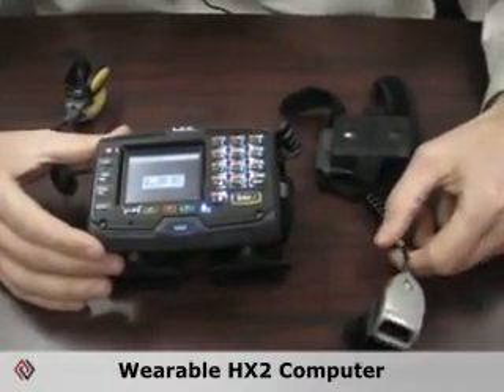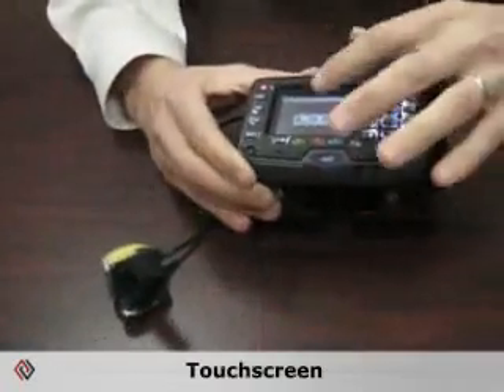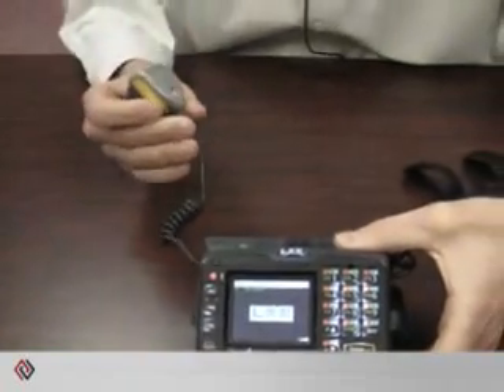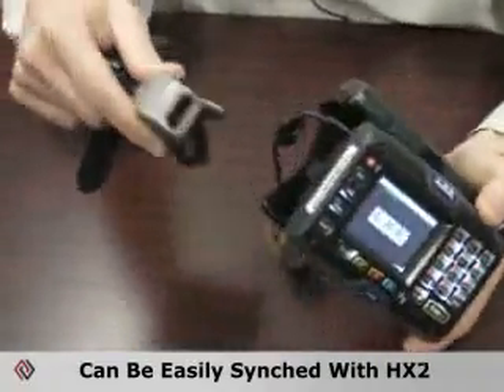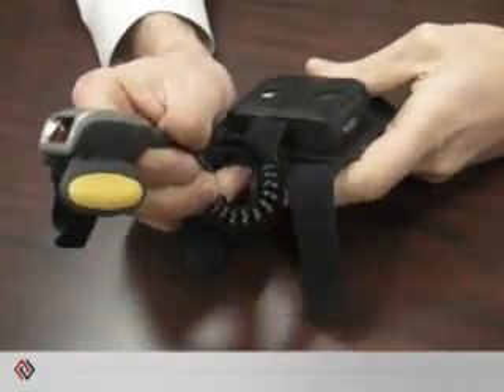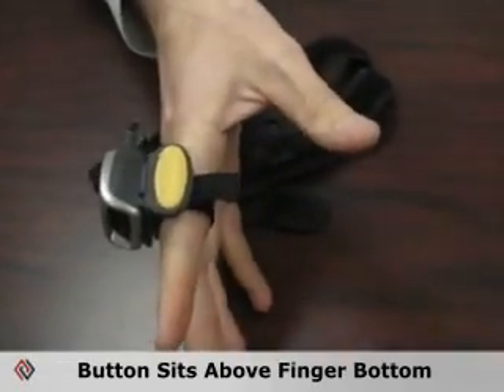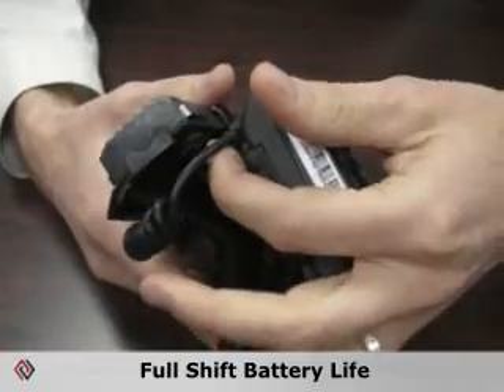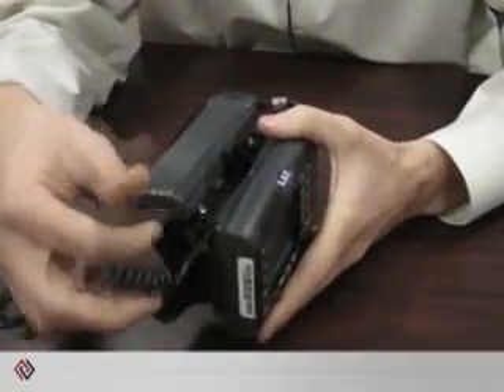LXE Hands Free Wearable Computers and Barcode Scanners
The LXE HX2 Wearable computer and terminal fits snuggly on the arm and features a precise bar code scanner that is worn like a ring.  The touchscreen computer is perfect for warehouse use and picking and packaging applications.